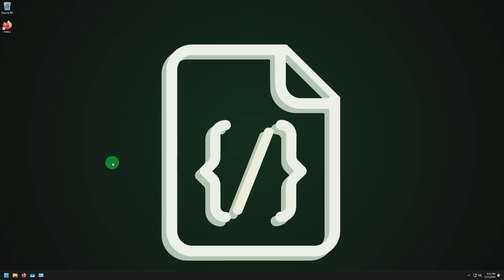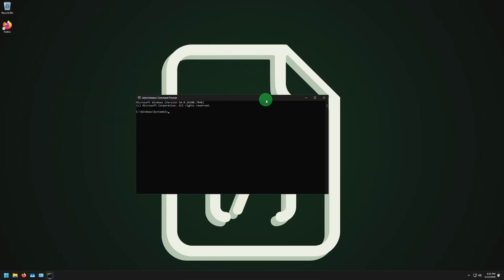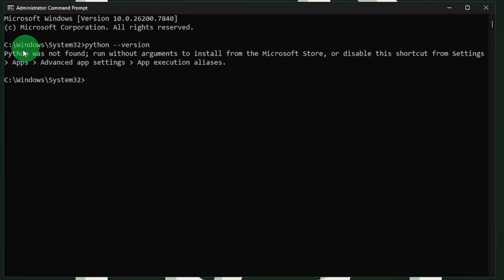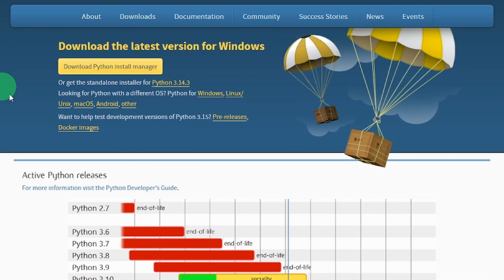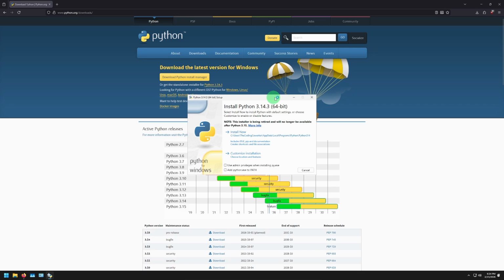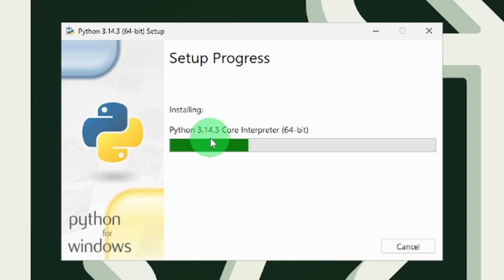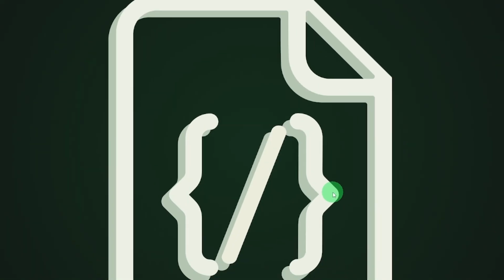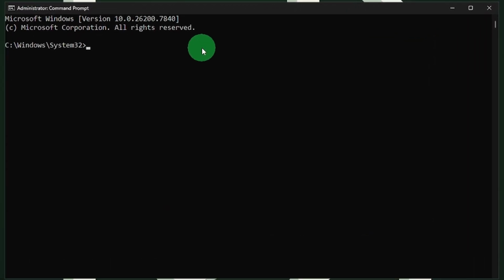Install Python on Windows 11 in 5 Minutes (Beginner Tutorial)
This beginner-friendly tutorial shows how to install Python on Windows 11 step by step in under 5 minutes. Perfect if you are new to programming and want Python installed correctly the first time.

In this video, you will learn how to:
• Check if Python is already installed on your Windows 11 PC
• Download the official Python installer
• Install Python correctly (including adding Python to PATH)
• Verify that Python is working using Command Prompt

Timestamps:
00:36 How to open Command Prompt on Windows 11
01:22 How to check if Python is already installed
01:46 What to do if Python is not recognized
02:02 How to download the official Python installer
02:42 How to install Python correctly (add Python to PATH)
03:51 How to verify the Python installation

This tutorial is designed for beginners with no prior programming experience and focuses on a simple, practical setup with no unnecessary steps.